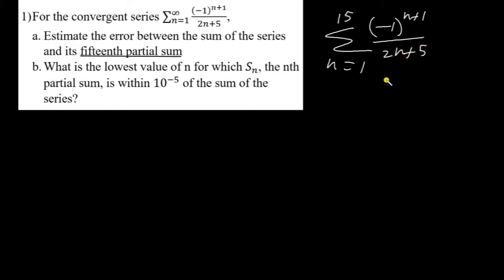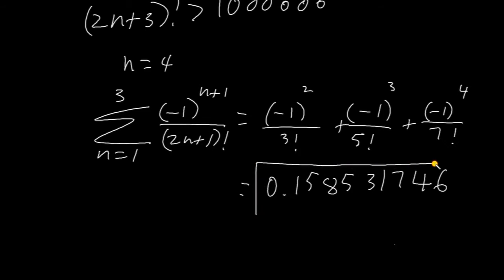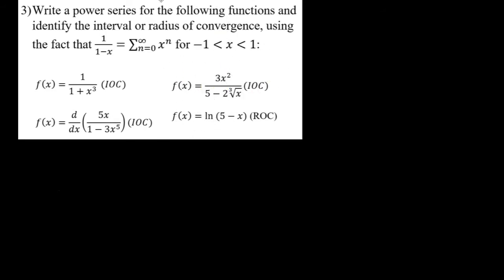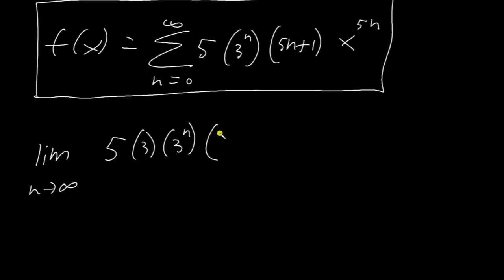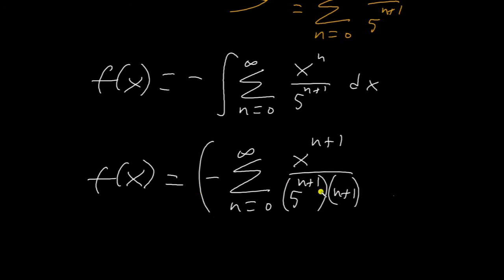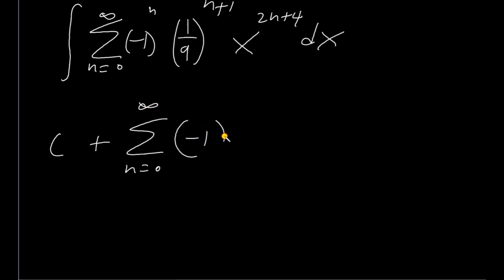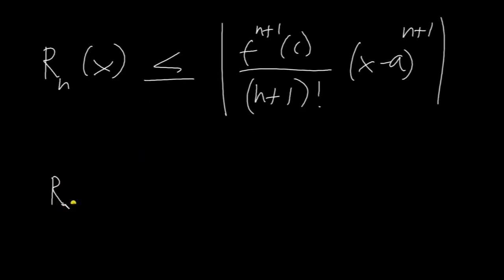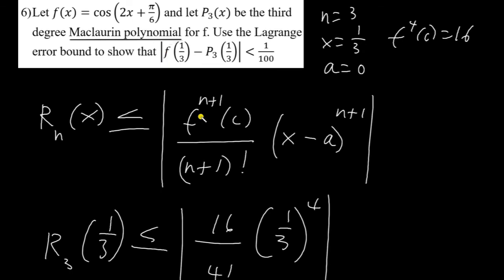Problem solving in AP Calculus BC: Infinite sequences and series! (part 2)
Welcome to Mathwired! In the second of a 2-parter on infinite series we apply the previously learned tests to a variety of new and interesting situations. There are lots of problems, so everyone can take something from this video!

Released BC Tests:
Coming soon!